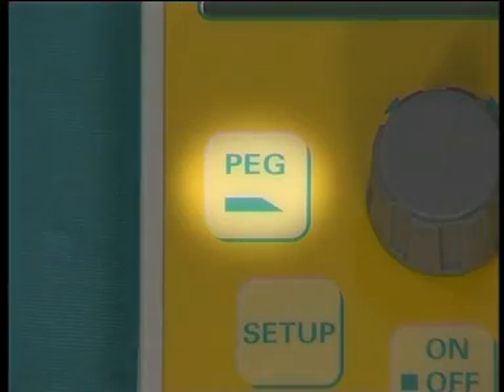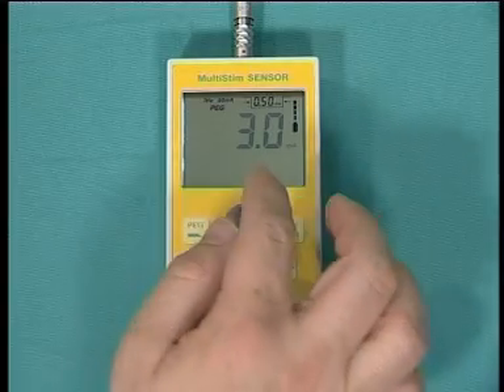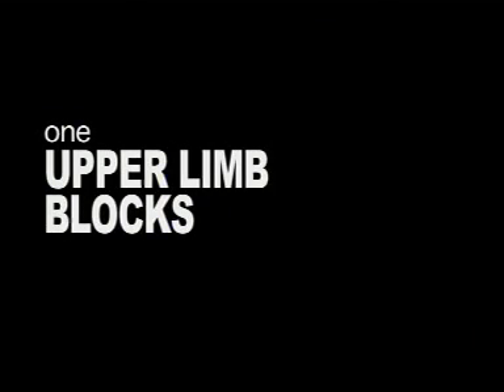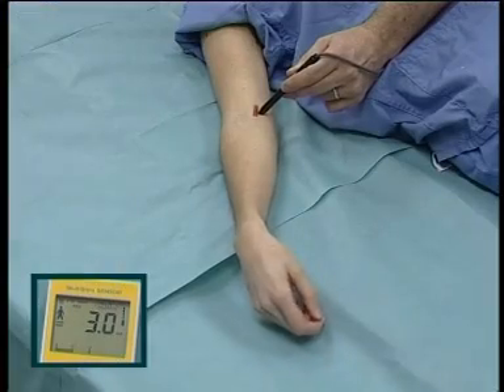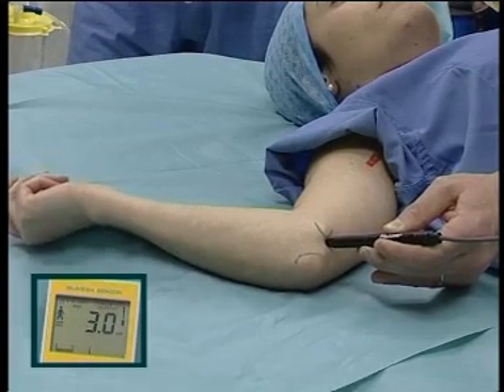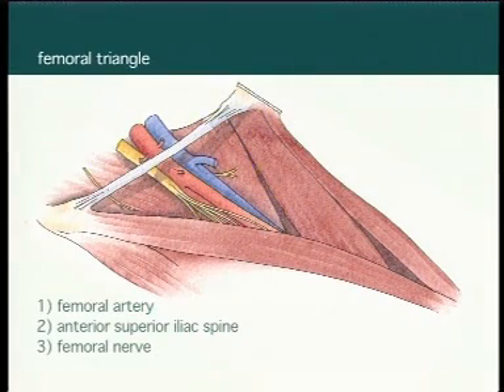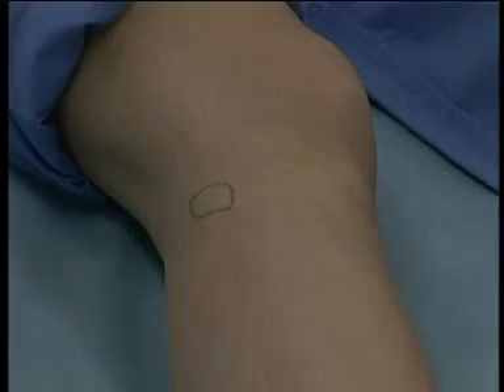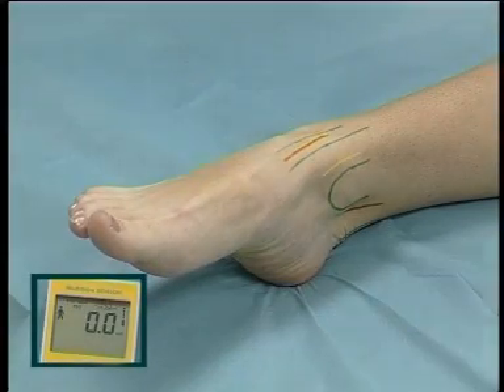Surimex: Pajunk MultiStim Sensor (nerve stimulator, a guide to nerve mapping)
MultiStim SENSOR
With the introduction of the MultiStim SENSOR, PAJUNK® configures a foundation for a new generation of nerve stimulators for regional anaesthesia. The device offers a multitude of functions for more safety and efficiency in plexus anesthesia. The essential difference to common stimulating devices is the following:
The MultiStim SENSOR supports a patient friendly and percutaneous localisation and identification of nerves with the help of a stimulating handle, the PEG-electrode (Percutaneous Electrode Guidance). Only then the cannula is fed into the puncture area (which was identified by utilizing the method mentioned above) and the stimulation is switched by the push of a button from the stimulating handle to the cannula.